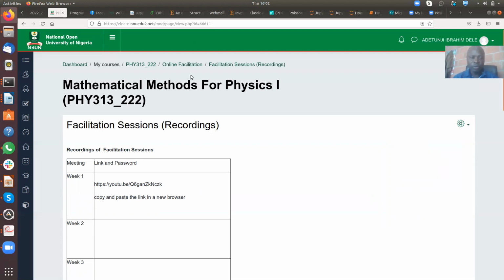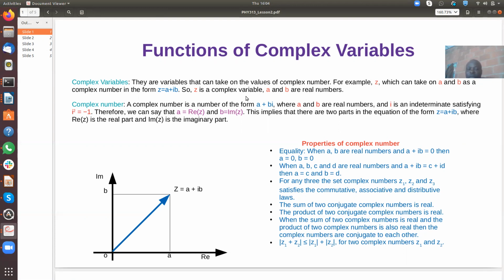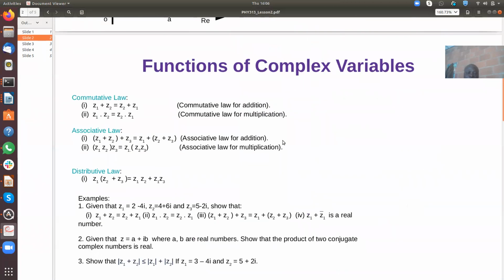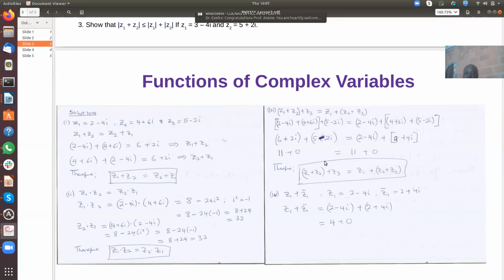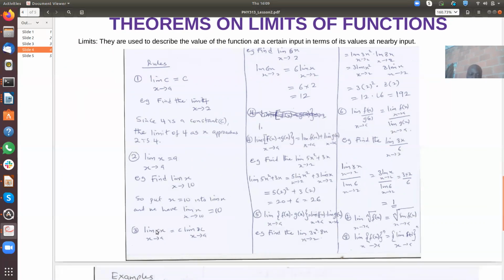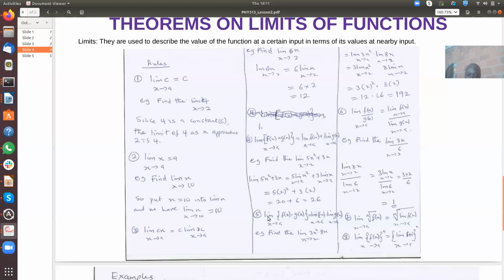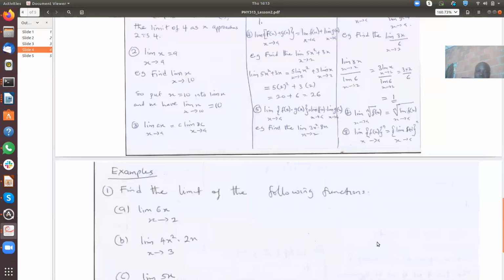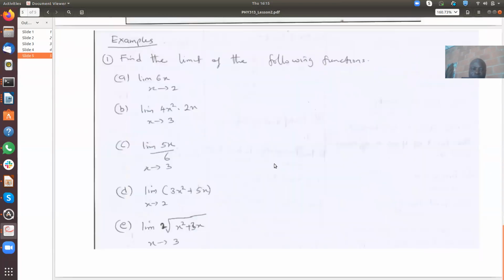PHY313 2022 2 Week2